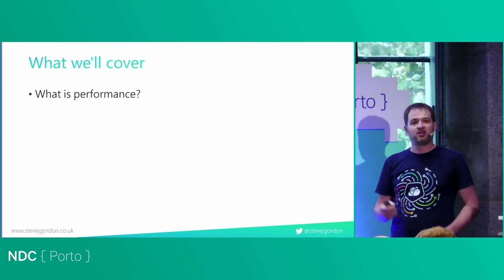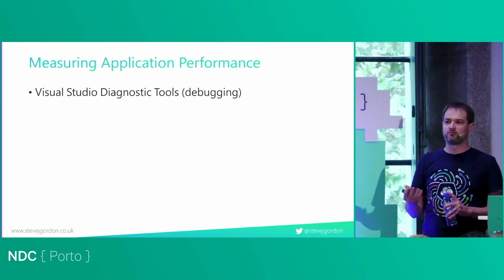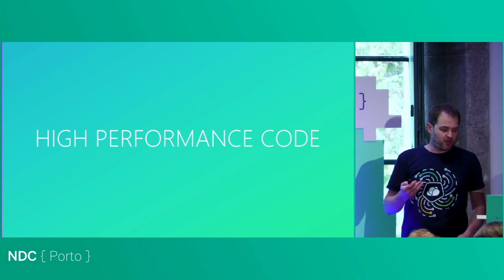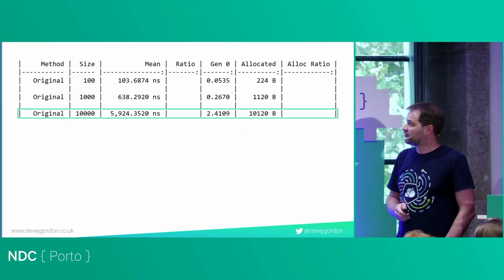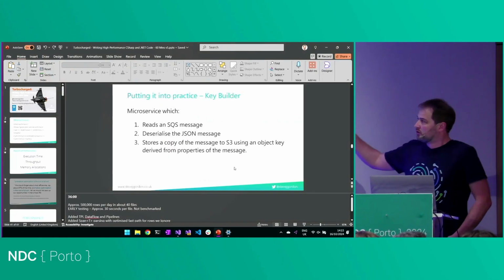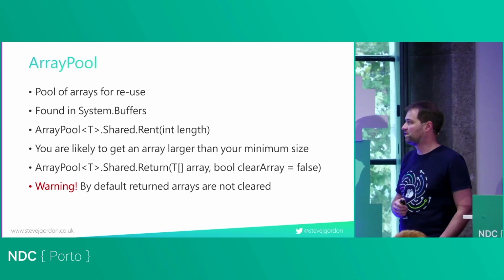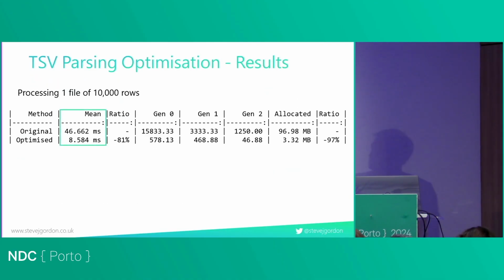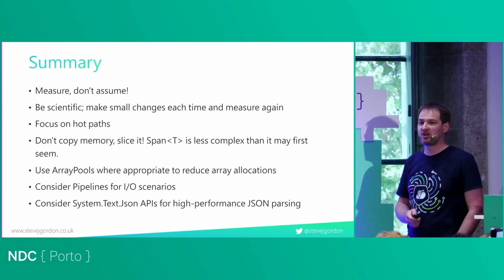Turbocharged: Writing High-Performance C# and .NET Code - Steve Gordon - NDC Porto 2024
This talk was recorded at NDC Porto in Porto, Portugal.

Do you want to learn how to write C# code that executes faster and allocates less? This session is packed with practical examples and code demos of where and how high-performance APIs and language features can be applied to your applications.

This session will teach you about using types such as Span to process data and parse strings efficiently. We'll examine System.IO.Pipelines, offering high-performance I/O, and utilise ArrayPool to help reduce GC allocations. We'll also discuss how the low-level System.Text.Json APIs can dramatically improve JSON parsing.

We'll begin by focusing on when and why performance matters in applications. You'll learn how to profile and benchmark your code using a data-driven approach to focus your optimisations.

At first, these concepts may seem complicated, unapproachable and difficult to apply. In this session, Steve introduces high-performance newcomers to the features, showing you how they work, where they can be applied and how to measure performance improvements in your code.

This talk is for developers who, like Steve, are ready to begin their journey towards writing faster .NET code, which allocates less.